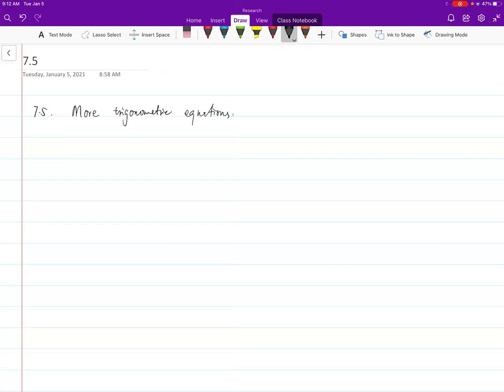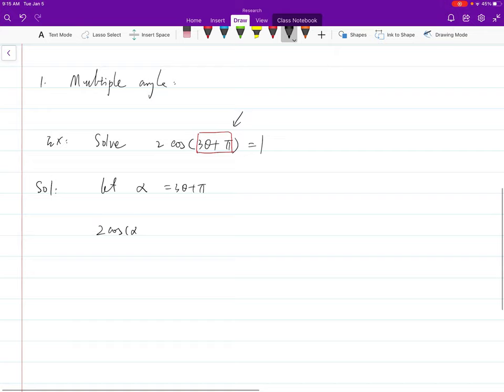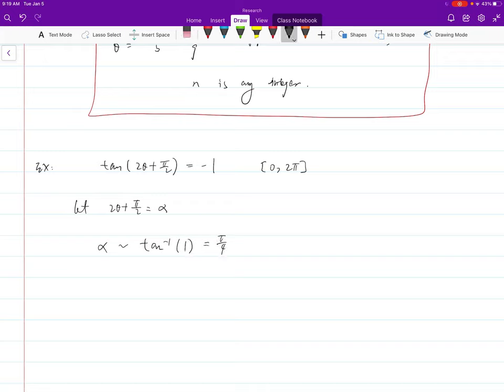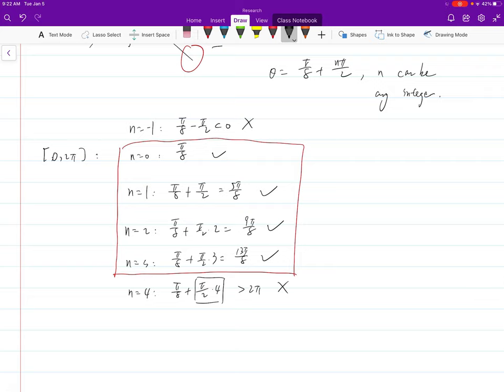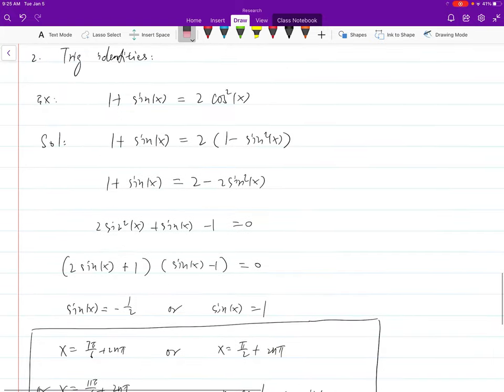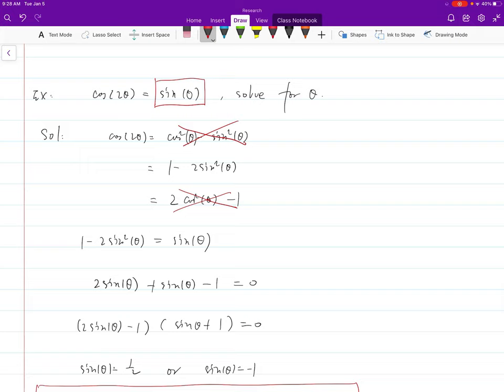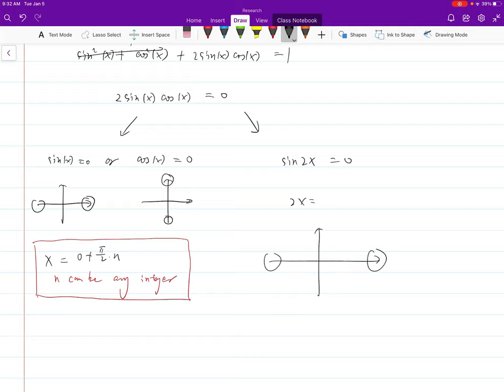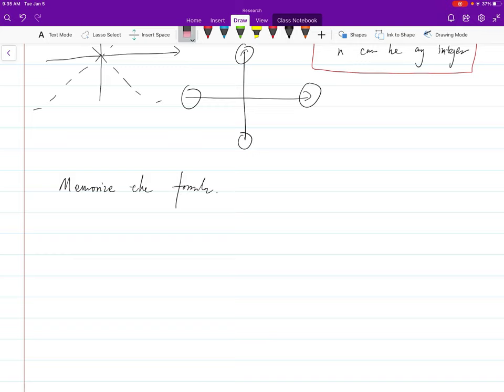MTH_151_7_5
Video lecture of MTH 151 Pre - Calculus